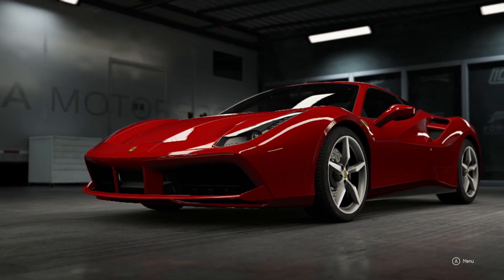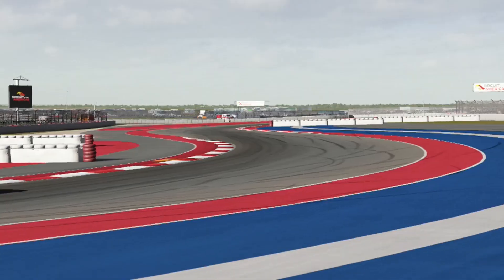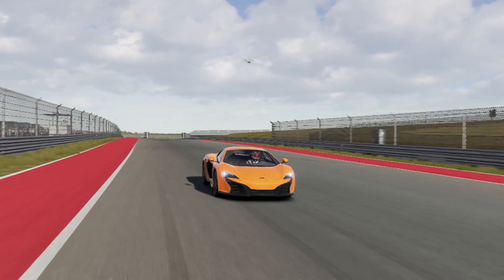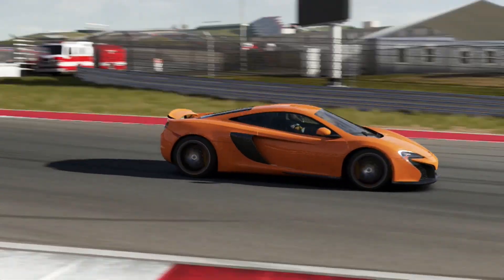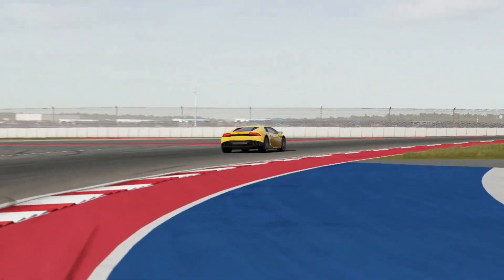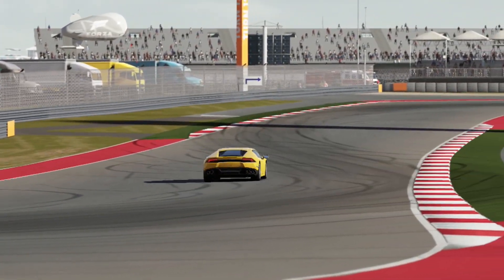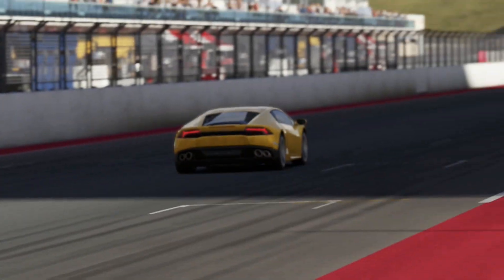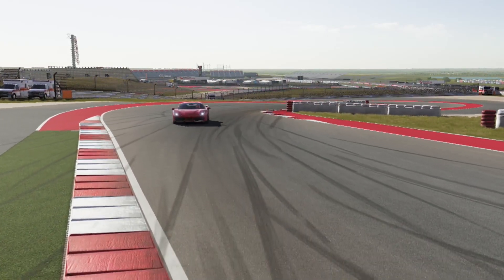Forza 6- Head to Head - 488GTB vs Huracan vs 650S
Hey guys today I put three big brand cars against each other! The Ferrari 488GTB, McLaren 650S, and the Lamborghini Huracan!

GamerTag: ShadierMean7